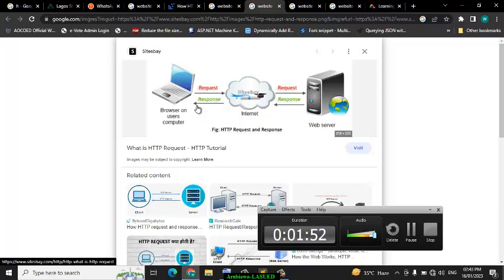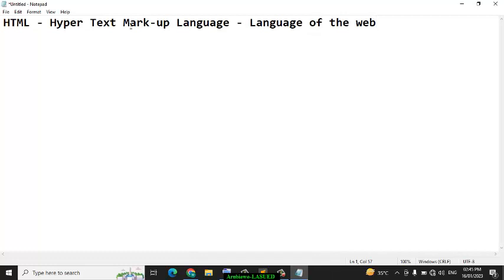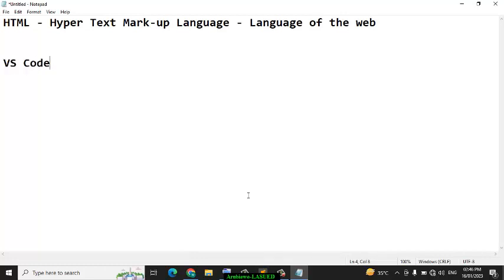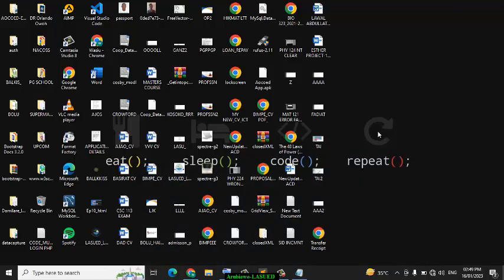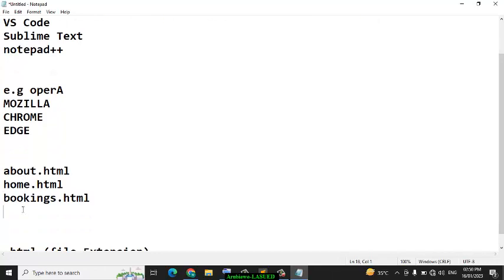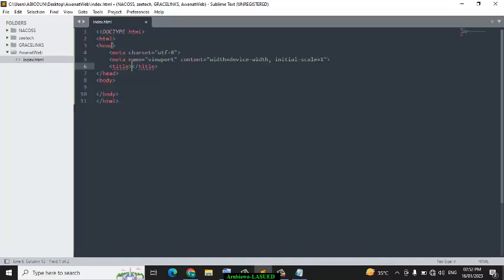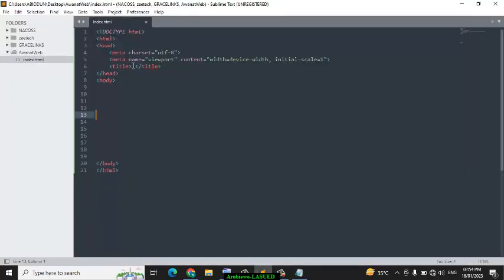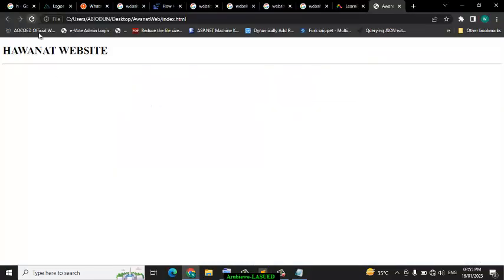WEB DEVELOPMENT - HTML AWANAT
This video is for Web development leaning purposes, you can reach the creator if you need trainings